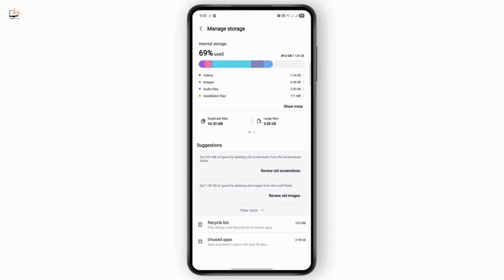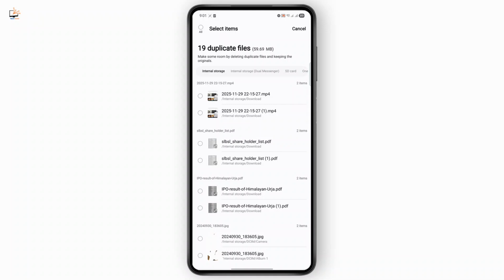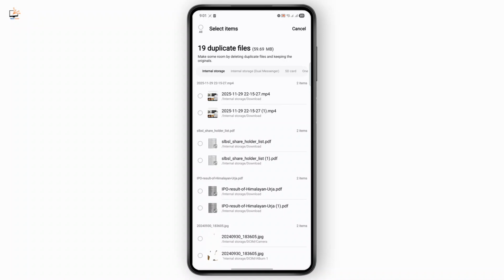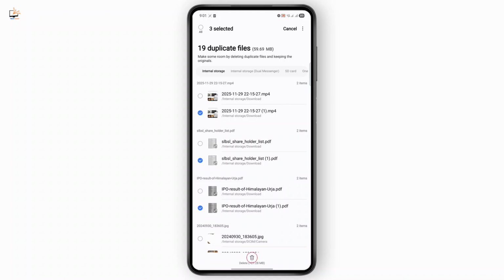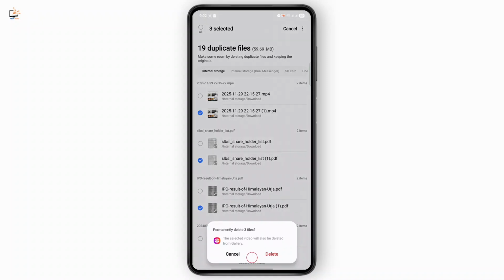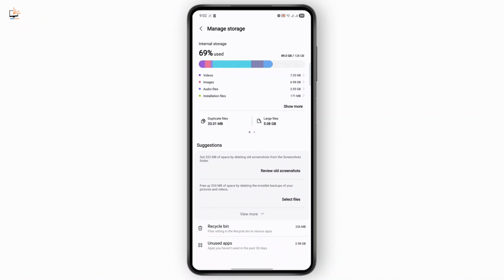How To Find & Remove Duplicate Photos On Android? - Quickly!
Want to find and remove duplicate photos on your Android phone to free up storage fast? This video will guide you through the steps on how to find and delete duplicate photos on Android quickly and easily. Whether you're asking, “How do I remove duplicate photos on Android?” or looking for a fast way to clean up your gallery, this tutorial has you covered. Learn the best methods to identify duplicate images and remove them in just a few taps. Watch now to clean up your Android phone and save storage space instantly!

Timestamps:
00:00 How To Find & Remove Duplicate Photos On Android
00:06 How Do I Remove Duplicate Photos On Android?